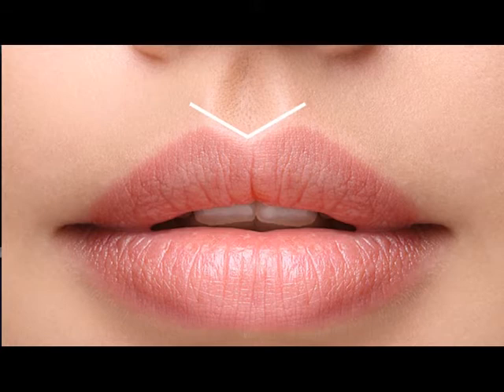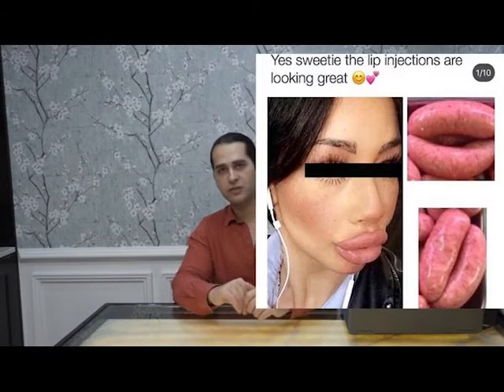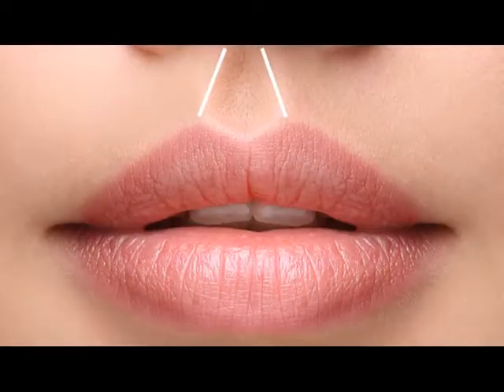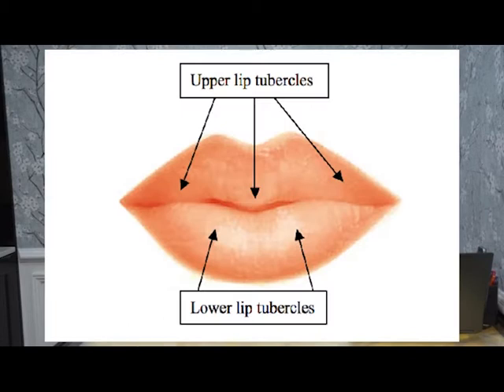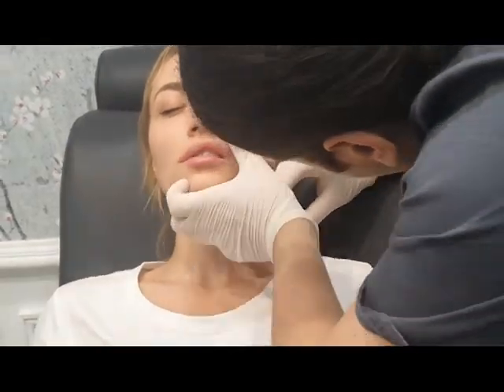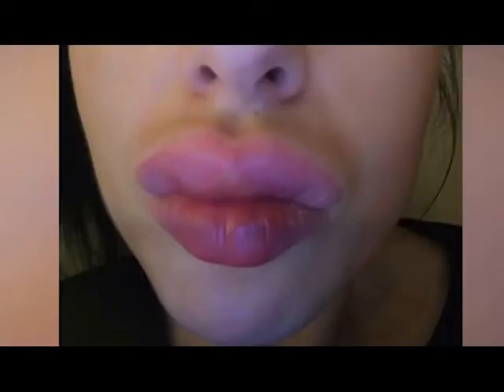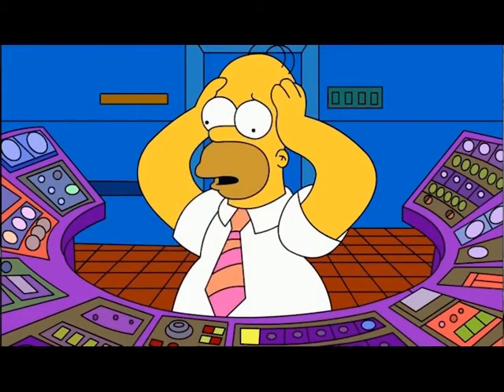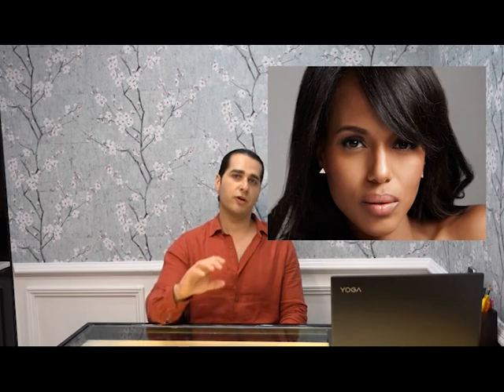Lip Fillers Gone Wrong: What makes lip fillers look ugly?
Lip fillers are the most common filler injections done but often the worst done. What makes lip fillers look so easy to spot? What is the difference between a natural looking and unnatural looking lip filler? What are the different techniques used to fill the lip?

This is our first video in a series of educational videos.

Dr Rafael is a cosmetic physician based in Sydney, Australia. At Asterie Clinic he offers a full array of cosmetic surgical and injectable treatments.